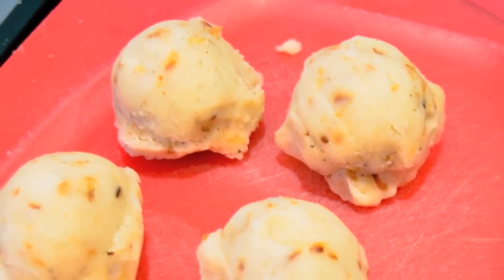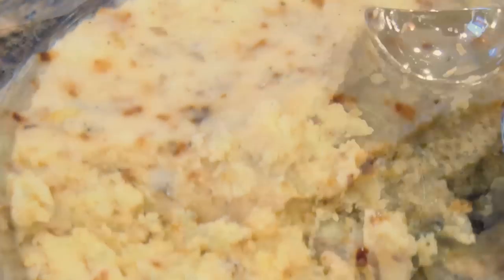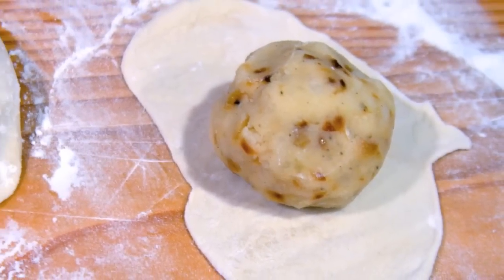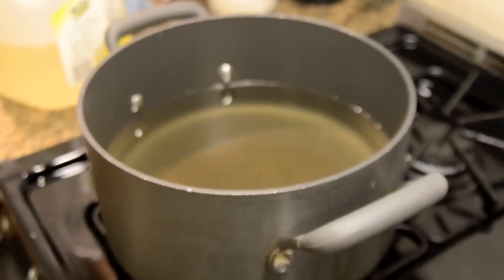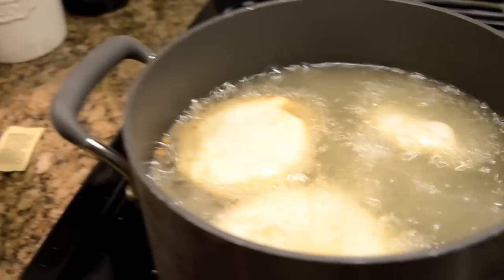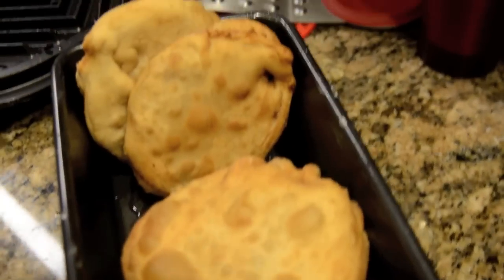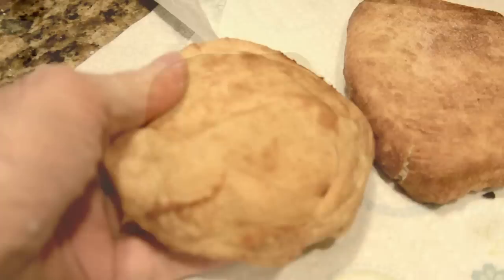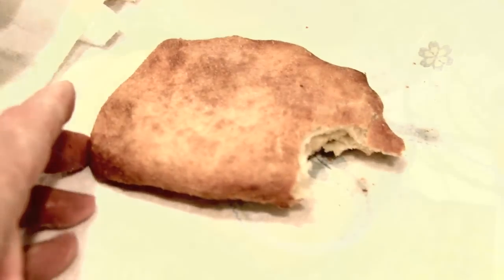How To Make Coney Island Shatzkins Knishes-Secret Recipe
Many years ago there was a little knish store in Coney Island called Shatzkin's Knishes.  They made the best potato and Kasha knishes in the world.  The secret was not only in the fillings that were rich with dark friend onion pieces, but the delicious fried covering that came out of the hot oil with a golden color and was crispy as you bit into it.

I worked for Shatzkin's as a 16 year old boy in 1960 and remembered the recipe that I am sharing with you now.

In this video you will see I used pizza dough as our basic covering which is available at most supermarkets and Italian specialty stores. You can also make your own. In speaking to the Shatzkin family we were told they used a high gluten flower for their dough and fried the knishes in cottonseed oil to give it a nutty taste.

Another tip in making the Kasha knishes is to mix in mashed potato's into the kasha and the starch and potato's will bind the kasha grain together. It is impossible to make a kasha filled knish without taking this step.